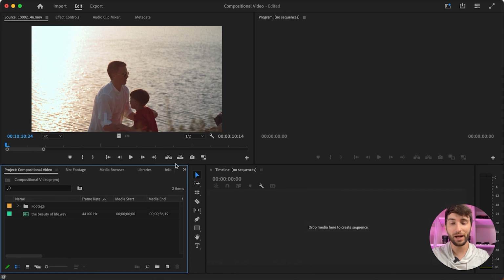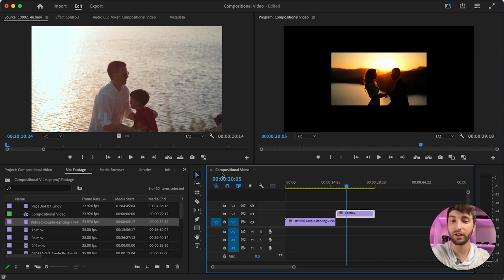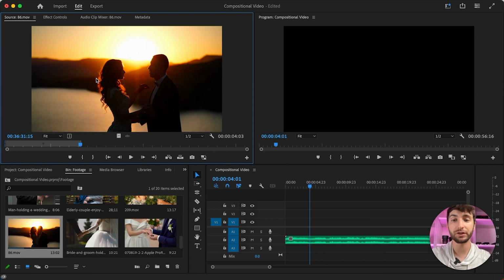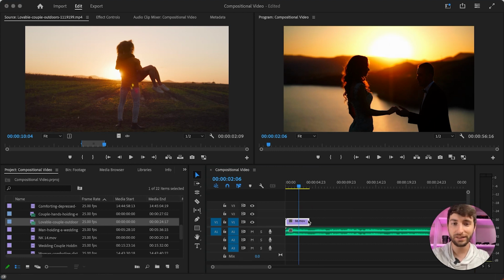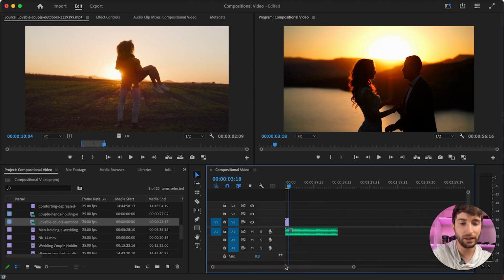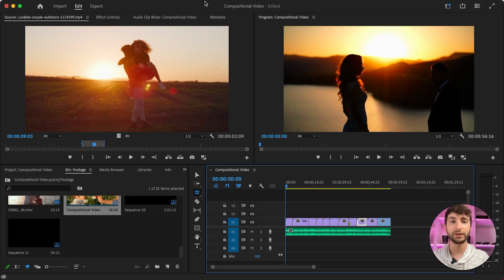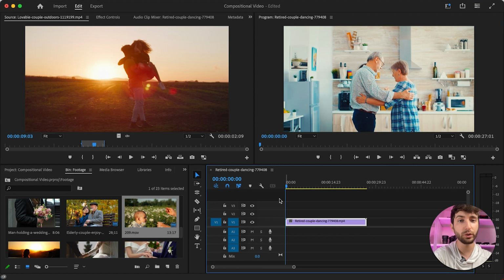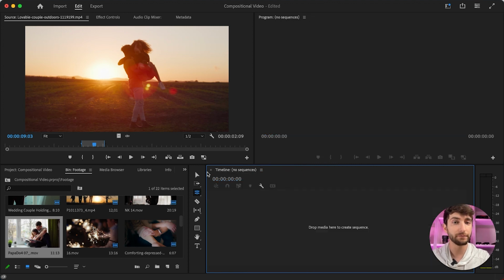Rough Cut in Premiere Pro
This video is a part of a free instructional series on how to become a new video maker. You can find the full course available